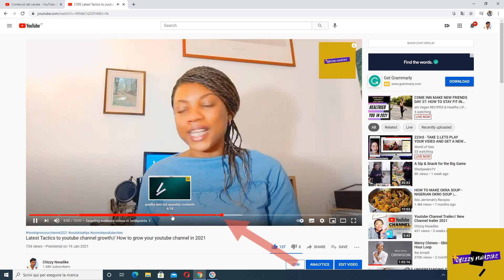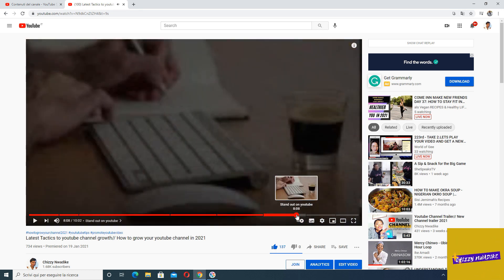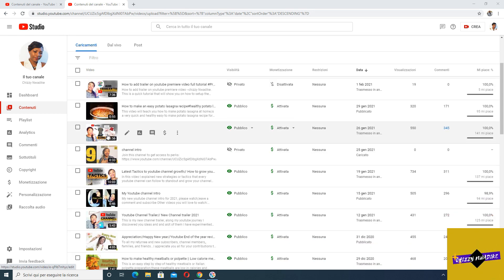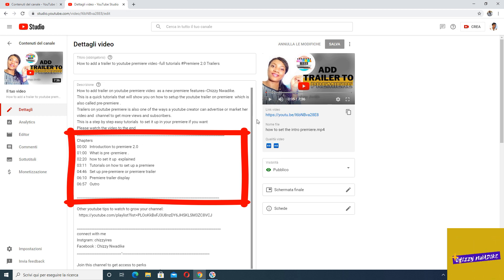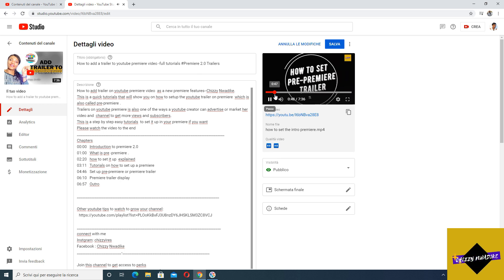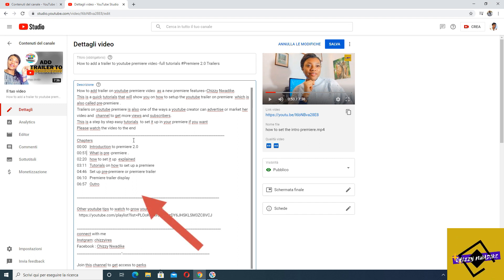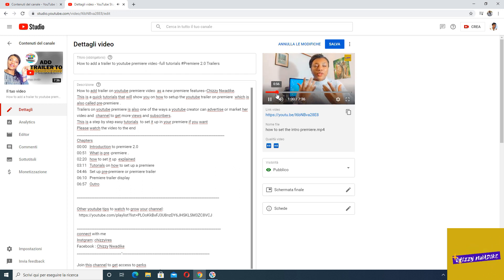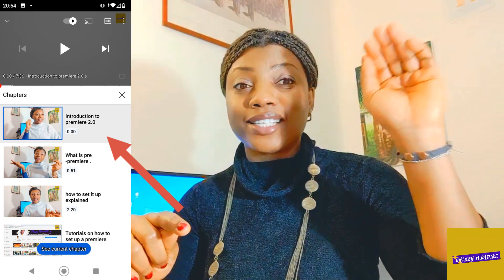How to add chapters to youtube videos 2021#Add timestamps to youtube video youtube Tutorials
This is a detailed youtube tips video on how to add chapter markers or timecodes to your youtube videos or how to add sections to your youtube videos  in  2021 plus the tutorials on how to place this  New youtube feature on your videos, to engage your audience on your video  to increase the average viewers duration on that video .
Chapters:
00:00  Introduction
00:57  Chapters markers and it's importance
04:14  when and where to put the chapter maker
06:01 Time frame for update on youtube
06:42  TUTORIALS
09:07  why your chapter markers are not showing
09:42  outro
Other  helpful videos and tutorial video on youtube tips to grow your channel

what are chapters on youtube#,
how to add time codes to youtube video#
how to add sections to youtube videos#
how to add chapters to youtube videos in 2021#
youtube chapter markers#
youtube timestamps#
what are youtube chapter #
how to add timestamps to a video#
add youtube chapters tutorials#
chizzy Nwadike#
how to add timecodes to youtube videos#
youtube features#